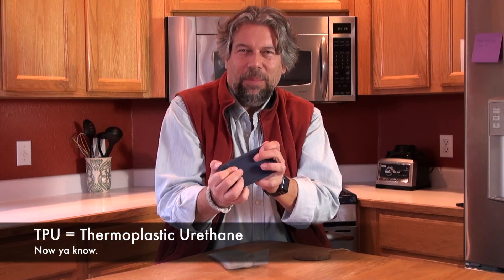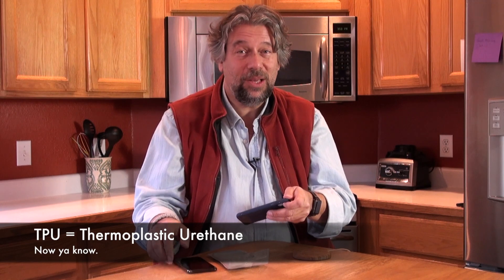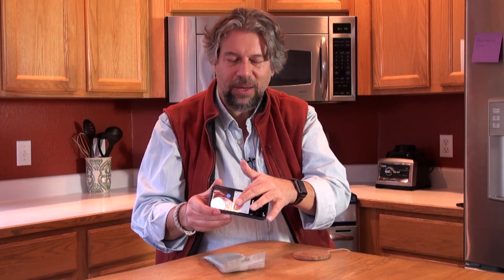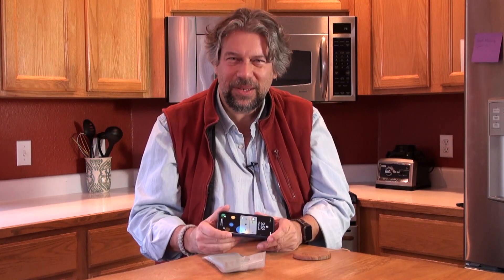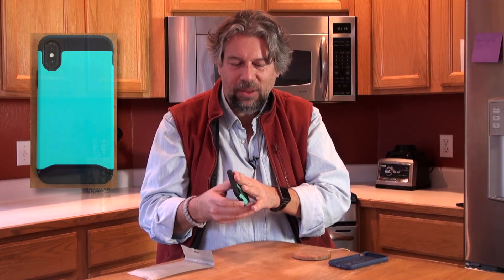The Budget Tudia TAMM & MERGE iPhone X Cases - REVIEWED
If you're of the mindset that expensive smartphones require expensive cases and are prepared to spend $50 or more on a protective case for your iPhone X, Tudia might well surprise you with their budget lineup!

Tech expert Dave Taylor of checks out both the Tudia TAMM and Tudia MERGE iPhone X cases and really likes what he finds.

Tudia TAMM
Tudia MERGE